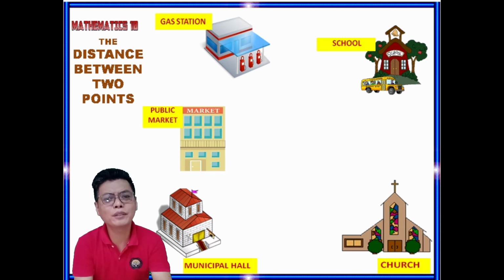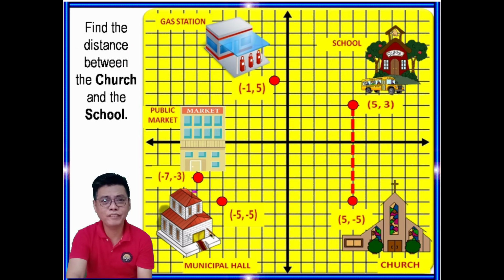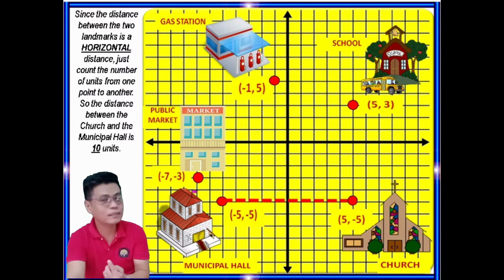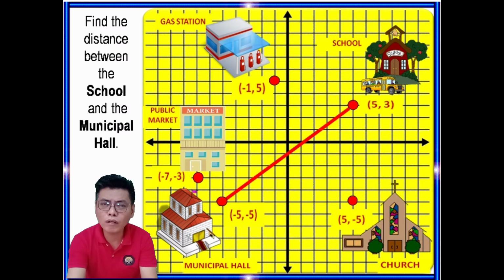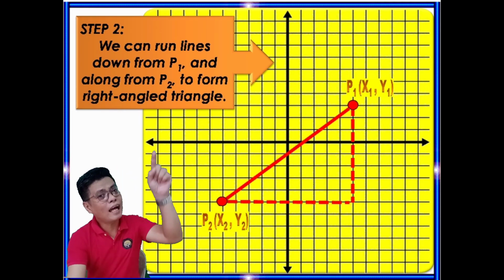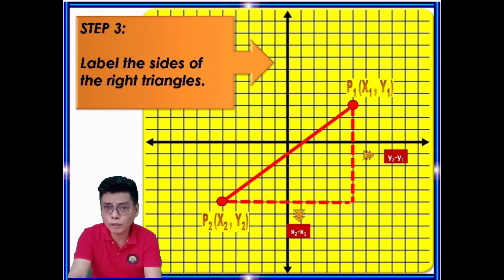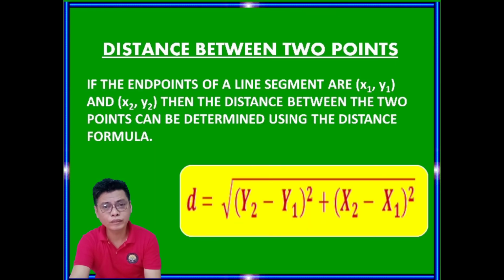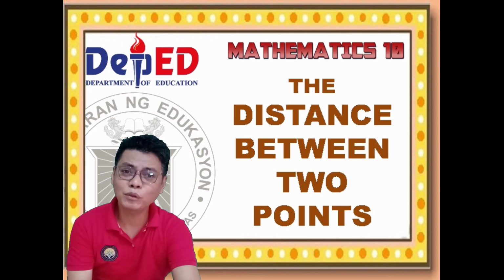DISTANCE BETWEEN TWO POINTS (PART 1)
Mathematics 10 - Second Quarter